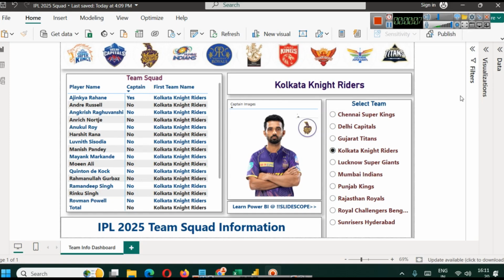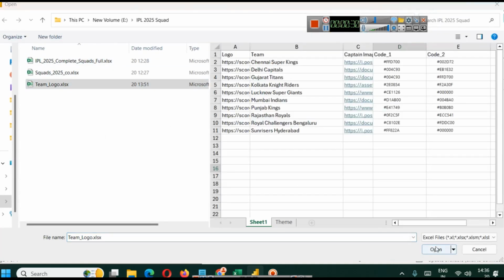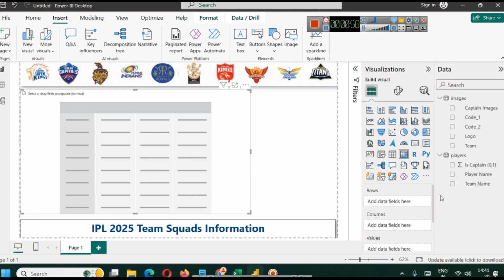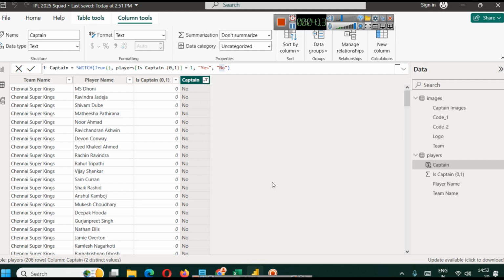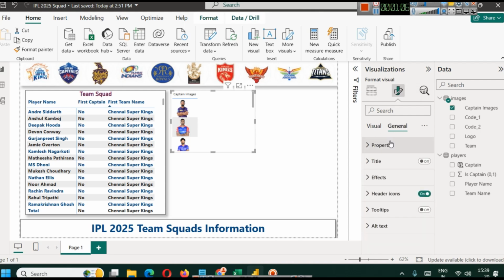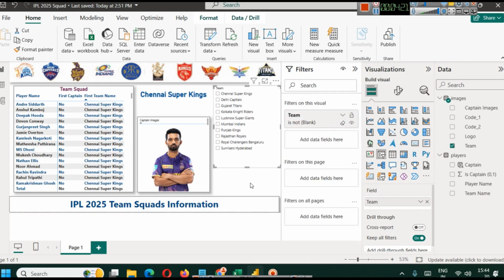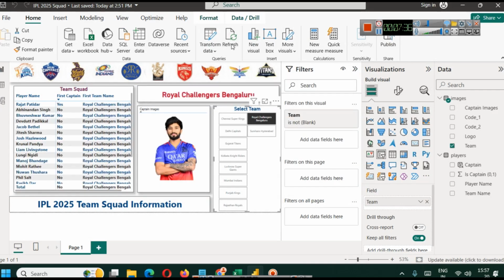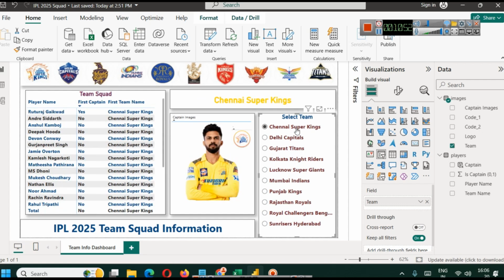IPL 2025 All Teams Squad Information Dashboard - Power BI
The Indian Premier League (IPL) 2025 season is set to commence on March 22, 2025, featuring ten teams that have finalized their squads through a mega auction held earlier this year. This dashboard will teach how to create an Interactive dashboard in Power BI for IPL Analysis.